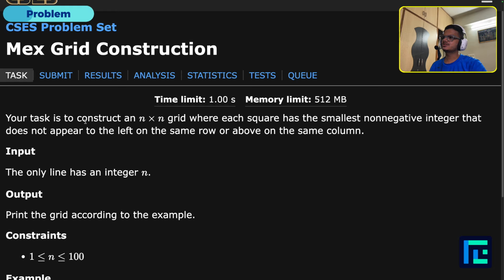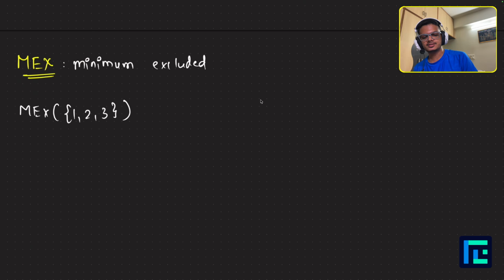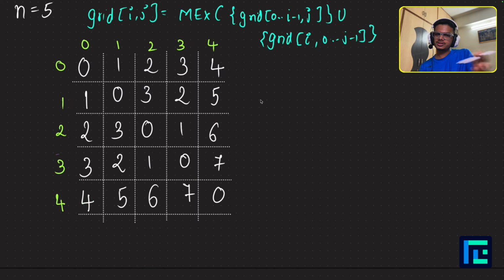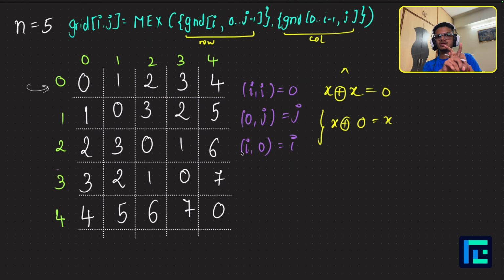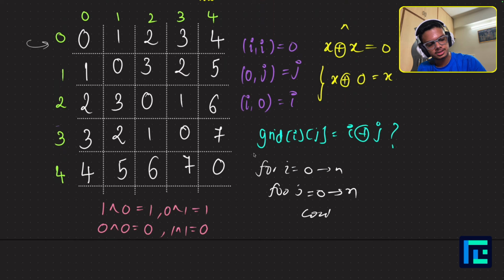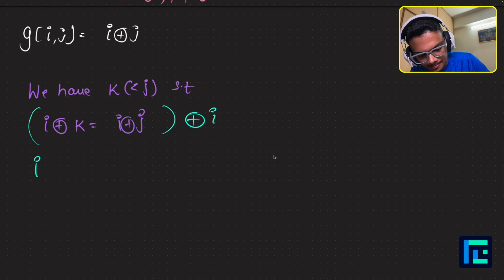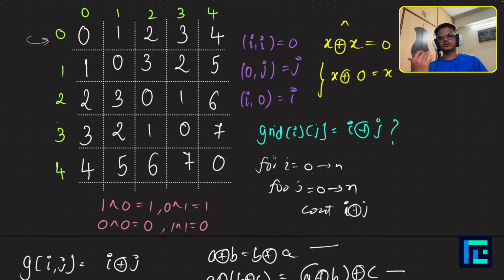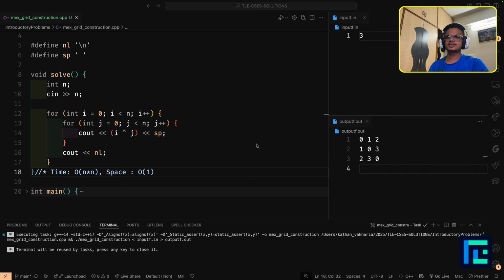Mex Grid Construction Video Solution | CSES Problemset | Introductory Problems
In this video, we will cover Problem - Mex Grid Construction of the Introductory Problems Set from CSES Sheet.

Timestamps-
00:00 Reading the problem
02:18 Approach
16:33 Code